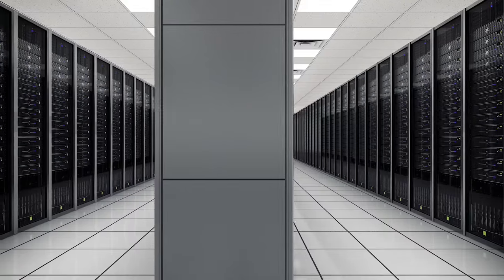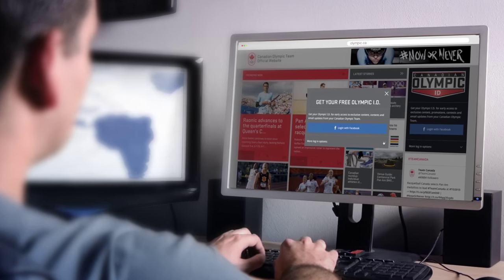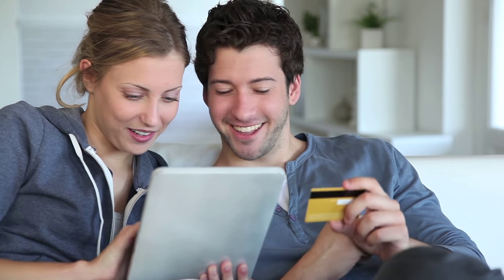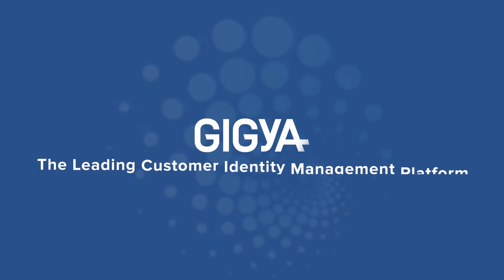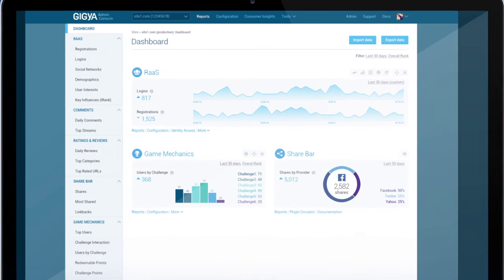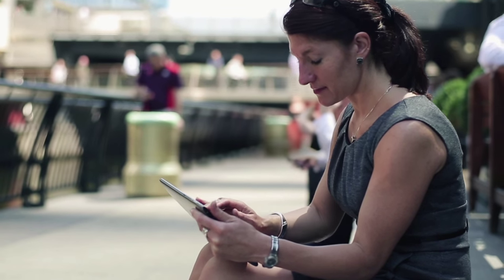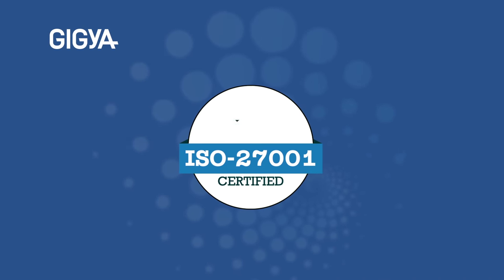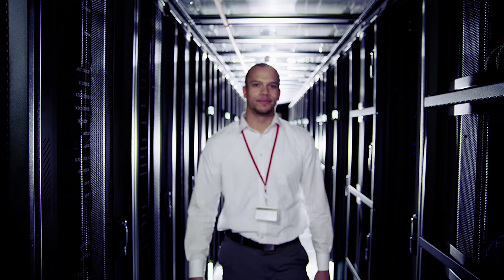Gigya cIAM Solution Overview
Customer Identity and Access Management demands a new set of rules when compared to traditional, employee-facing IAM. Is your business ready?